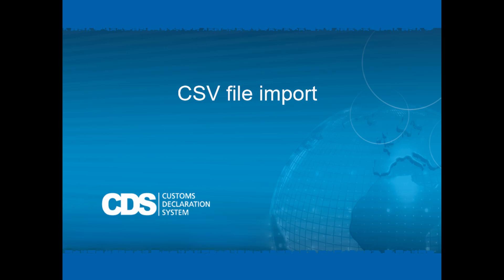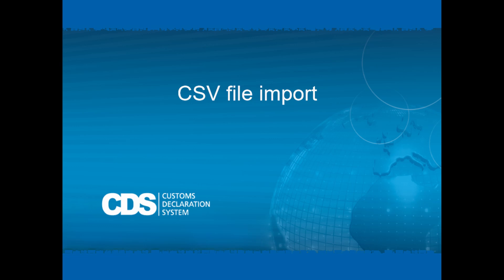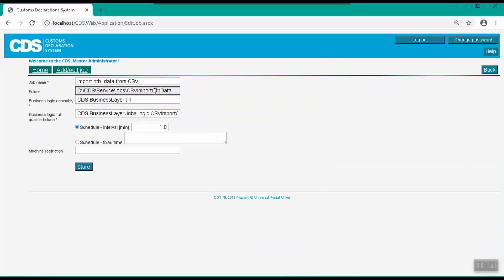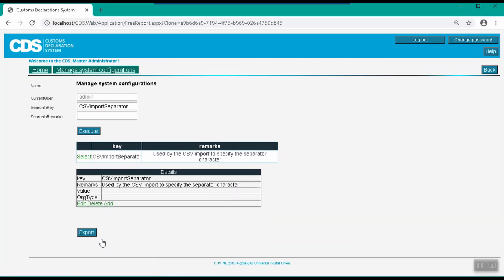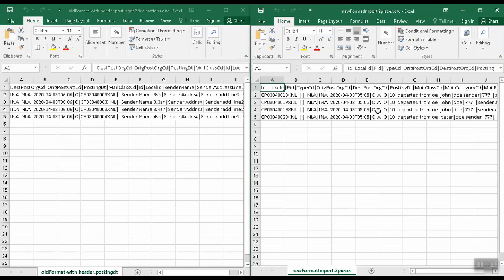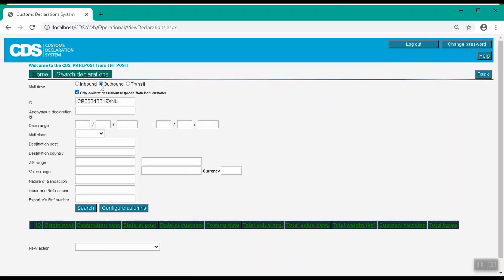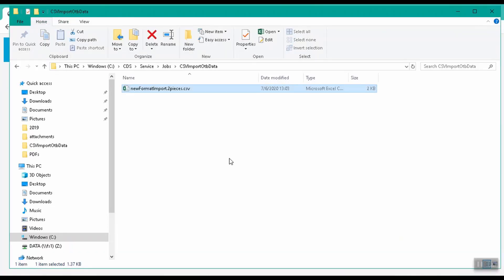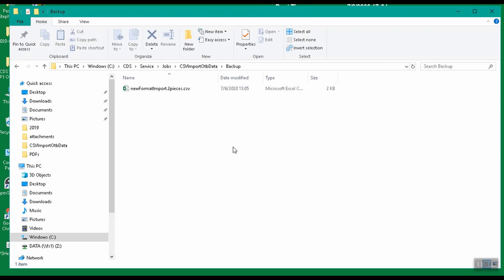Importing CSV files into CDS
0:00 Introduction
1:33 Configure CDS to import CSV files
3:30 File formats
4:46 File import with success
5:41 File import with error

Links to the CSV sample files used in the video are as follows:

To import CSV files in both legacy and new format into CDS, follow the procedure described in this video.